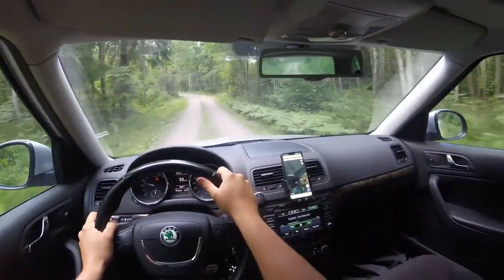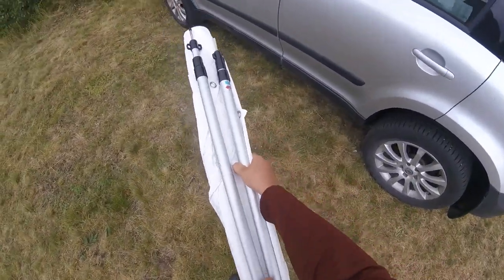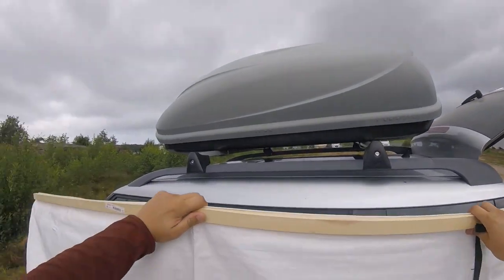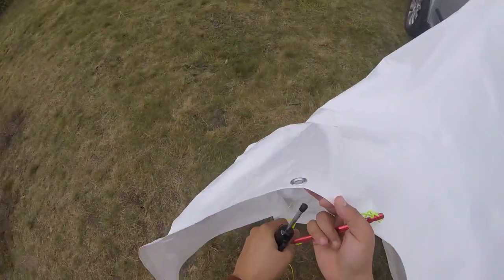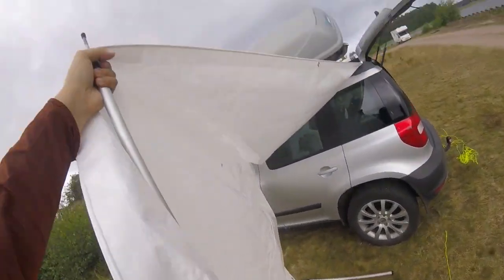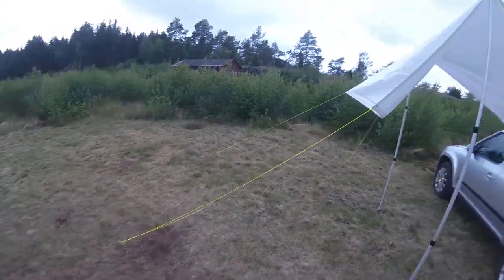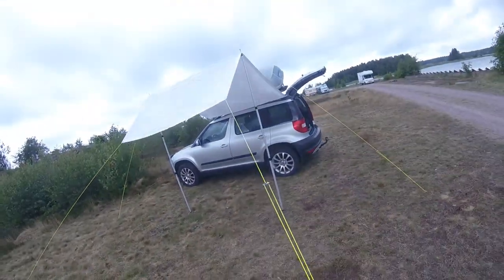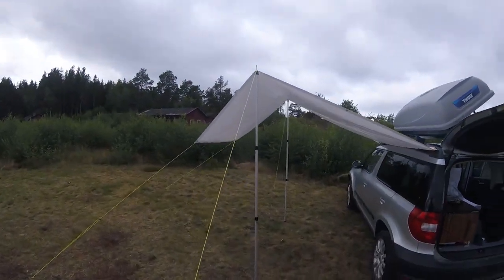Simple DIY Awning for Suv Camping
This time I share my very cheap and simple awning with some unique designs to improve stability and practicality of the awning.